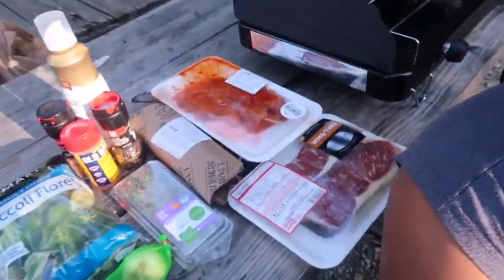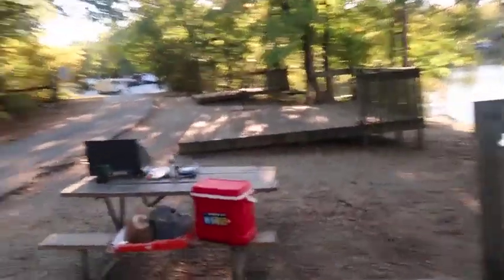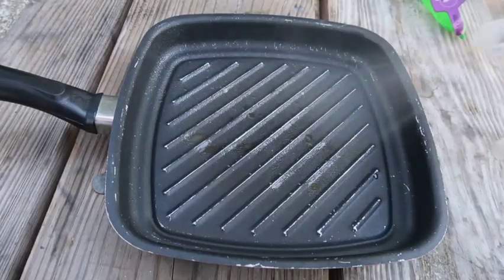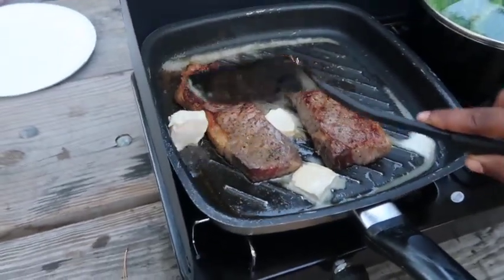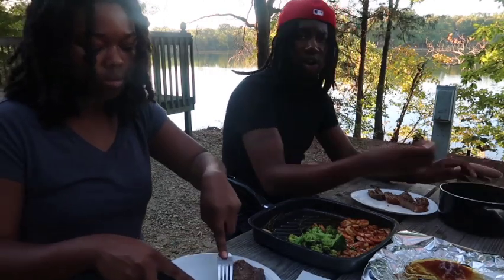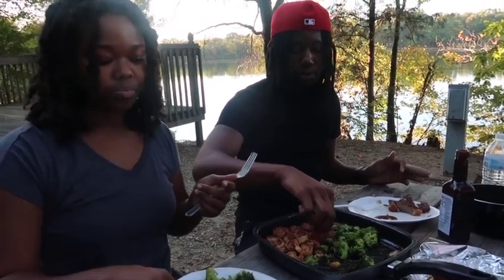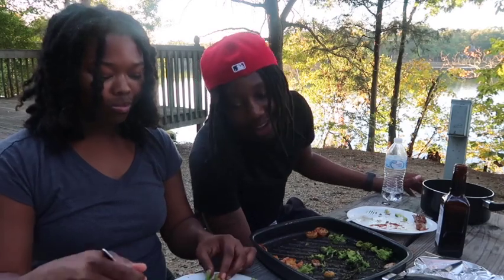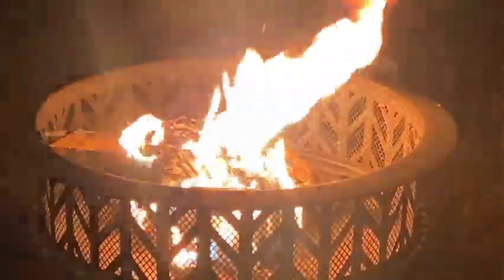Camping Cookout With A Pickup Truck: Steak, Shrimp, and More!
Click this link to buy a Truck Tent (Amazon Link)
Click this link to buy the Truck Tent we use (Amazon Link)

Pickup Truck Accessories (Amazon Link)
Our Camera (Amazon Link)

What's good youtube in today's video we went camping in our truck tent.We made steak, shrimp, and broccoli. After we showed you all our truck tent camping setup, we ate our food and ended the night off by the campfire.